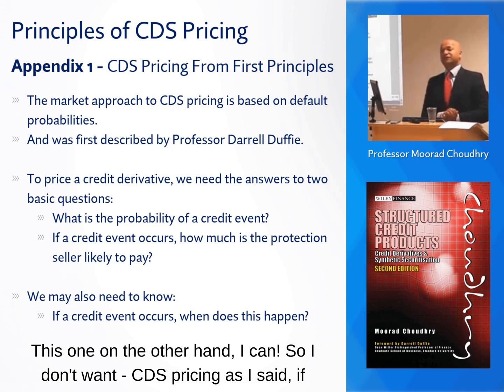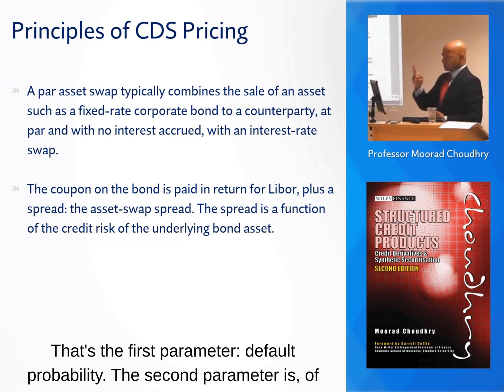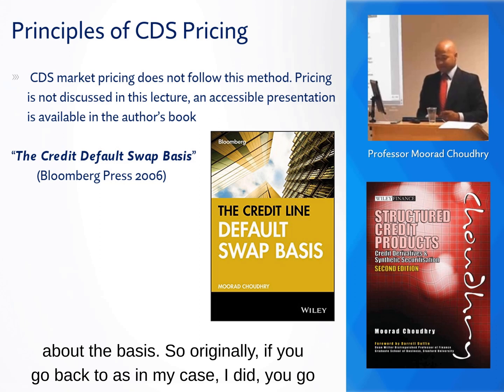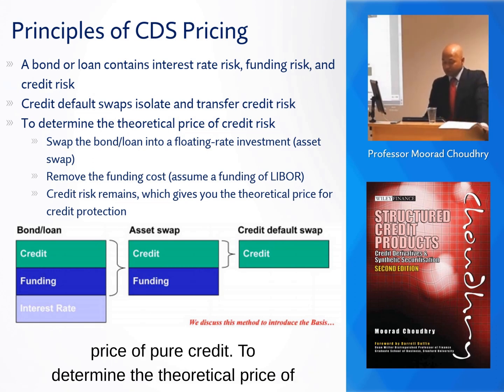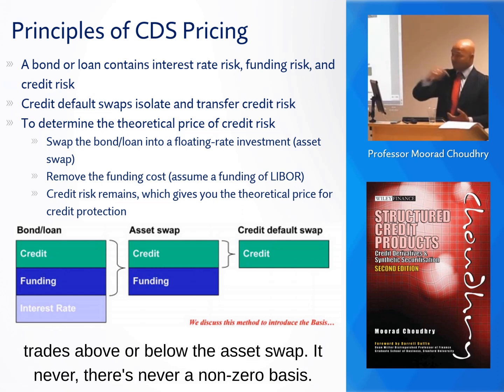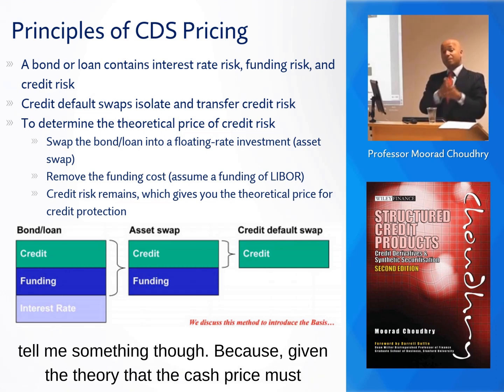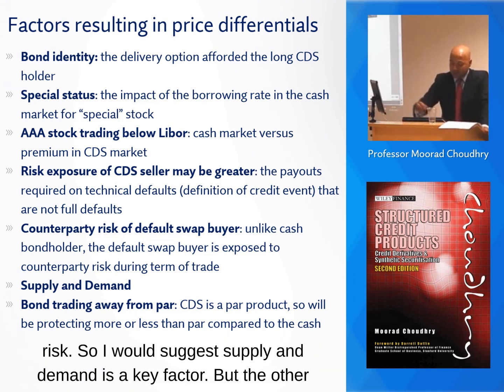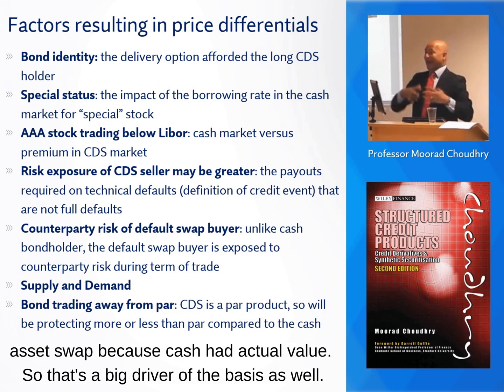CDS Pricing and Asset Swaps: The CDS Basis | Part 4 | Moorad Choudhry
Our last look at credit default swaps (CDS) discusses the CDS Basis, which is the spread between the price of credit in the derivatives market and credit in the cash market. It's a really interesting topic, but when one observes banks failing it reminds one that products like CDS impact only a very small number of the world's banks (they happen to be the largest banks though!).

The relevant references are noted below:
Structured Credit Products, 2nd edition